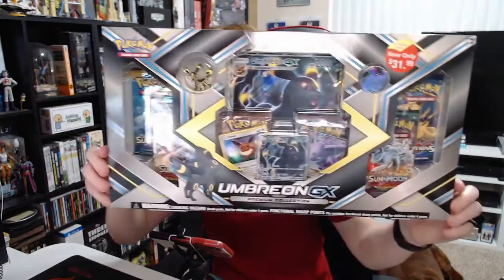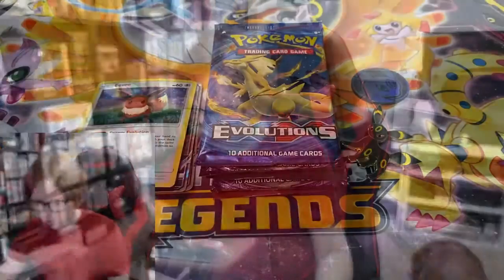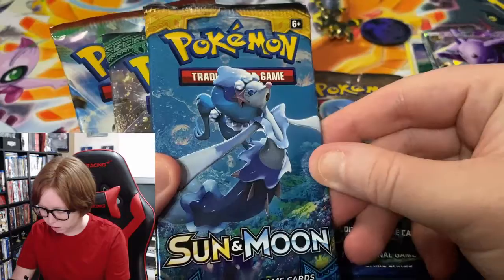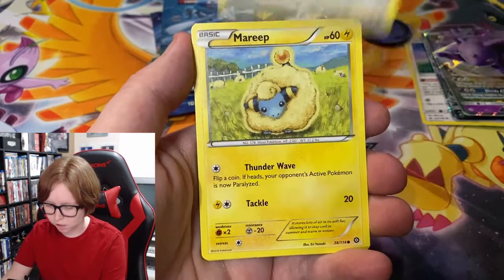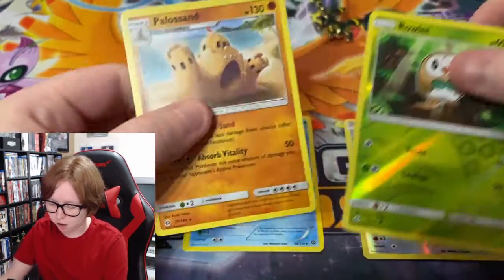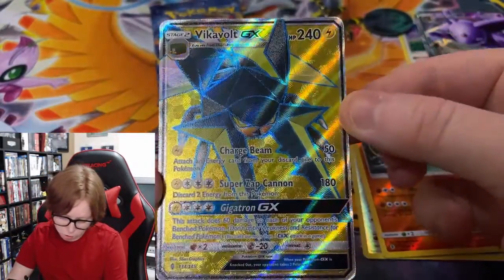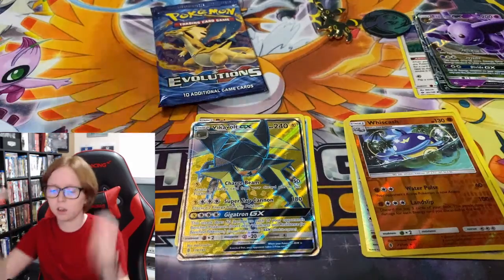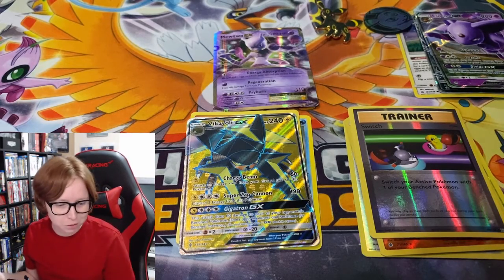Crazy Umbreon GX Box Opening!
Opened up this Umbreon GX box and got two epic pulls! Cant believe it!
Also check out my Twitch channel and I will be doing a BIG Champions Path opening soon!